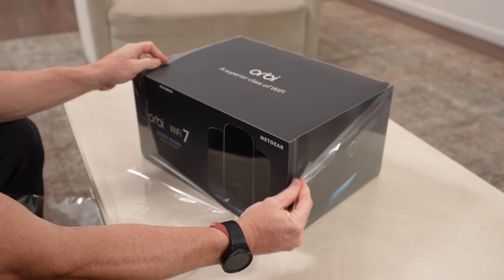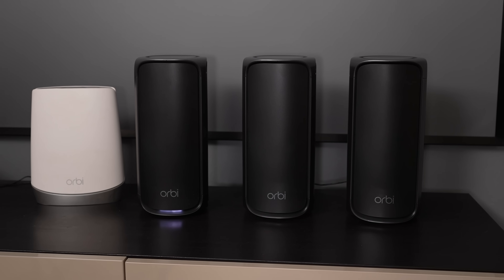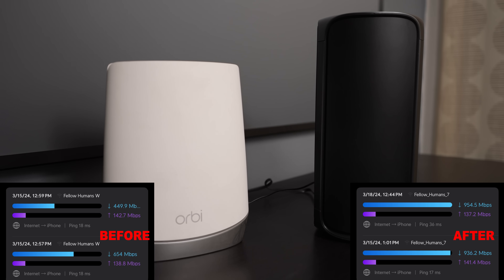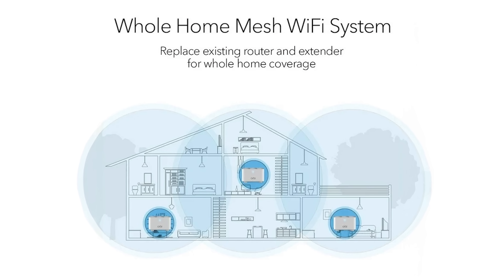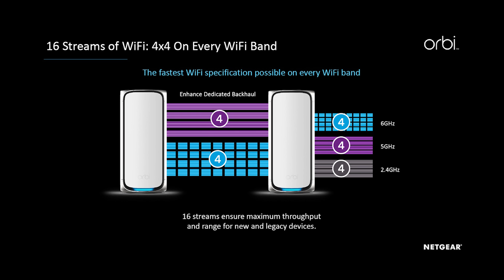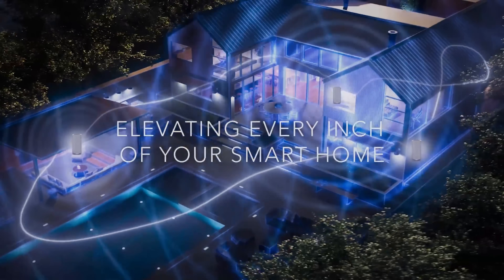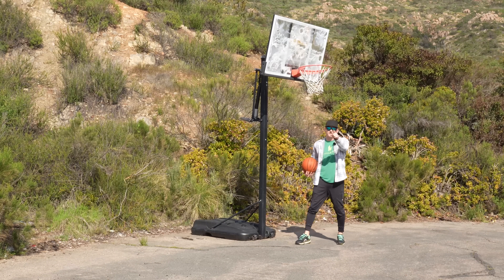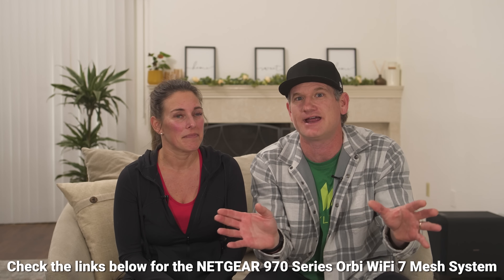Ludicrous Speed - NETGEAR 970 Series Orbi WiFi 7 Mesh System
Checkout this Amazing The NETGEAR 970 Series Orbi WiFi 7 Mesh System

The NETGEAR 970 Series Orbi WiFi 7 Mesh System unleashes speeds up to 27Gbps using their patented Quad-Band technology with Enhanced Dedicated Backhaul ensuring your WiFi stays fast across all your devices simultaneously. From 8K streaming to video conferencing, gaming, VR, and more, Orbi ensures your family can accomplish it all at speeds up to 2.4x faster than WiFi 6 while also being fully backwards compatible with older WiFi devices.